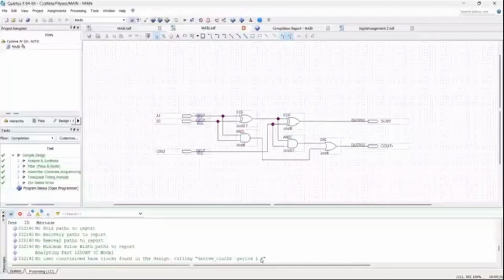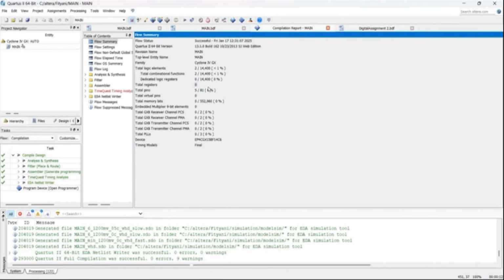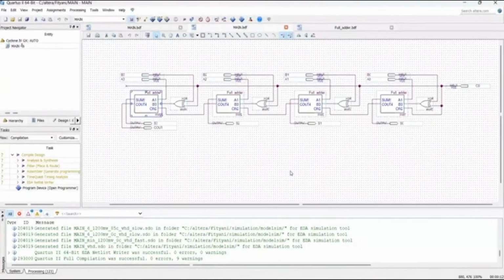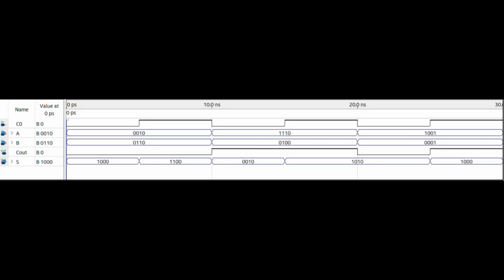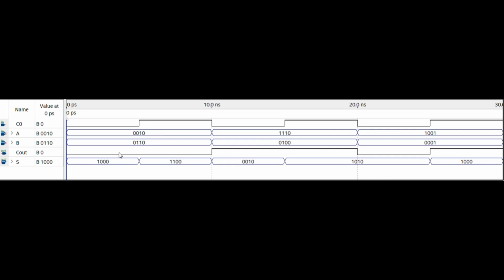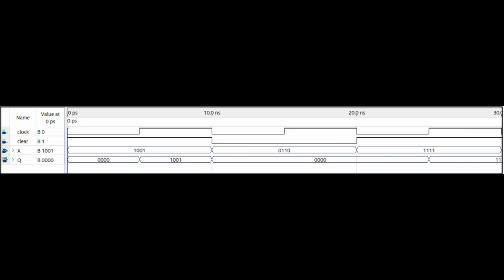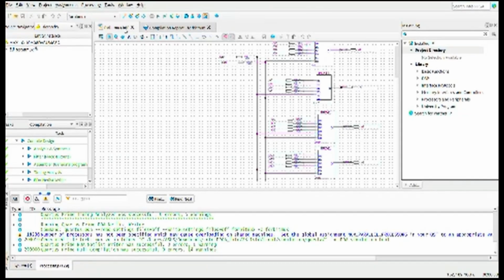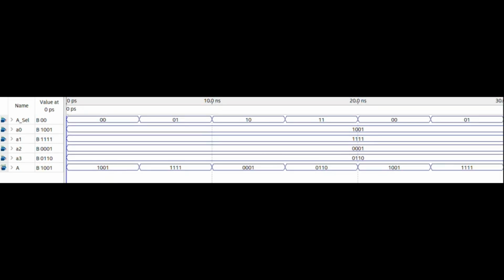DIGITAL PROJECT 2 PRESENTATION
hope you understood and enjoyed this presentation